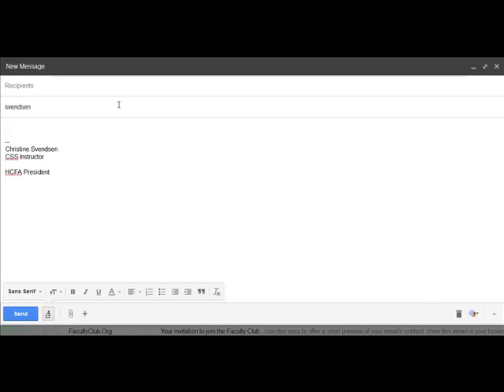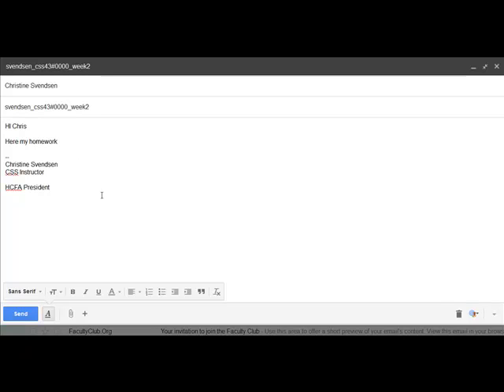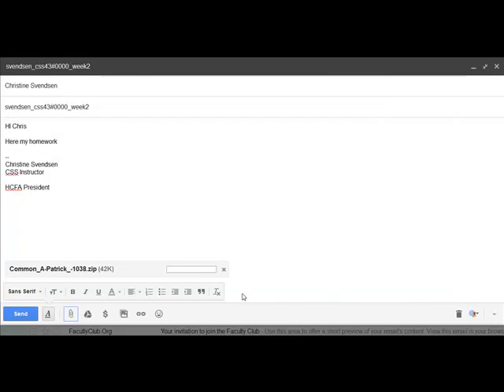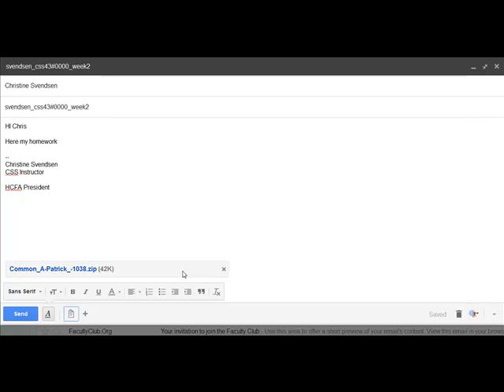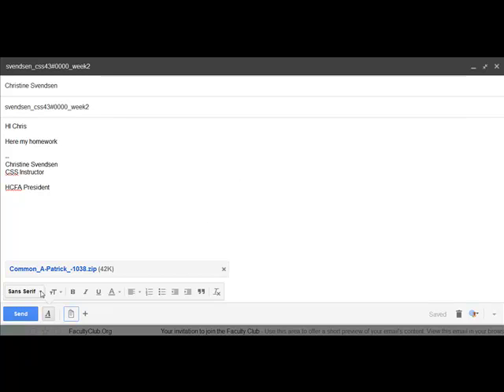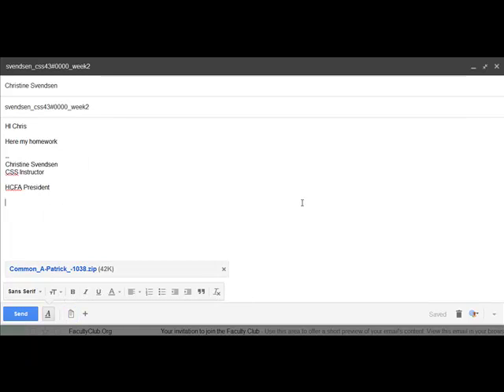Google mail and attachments